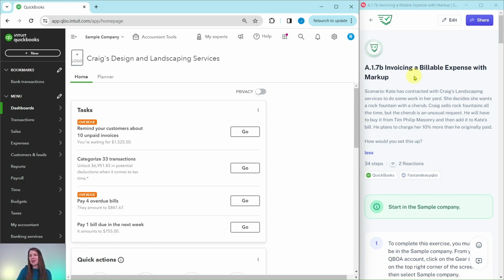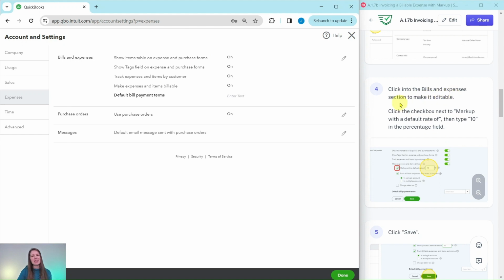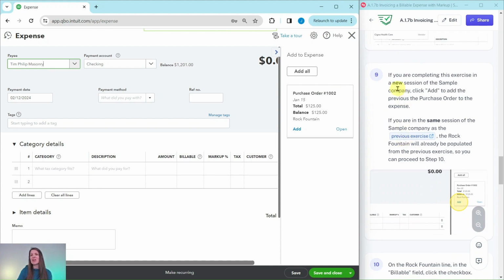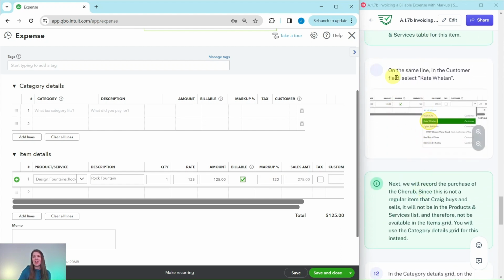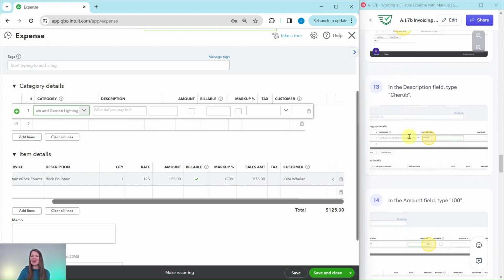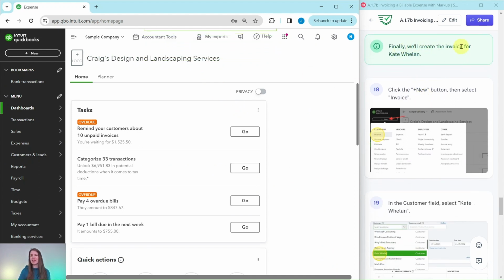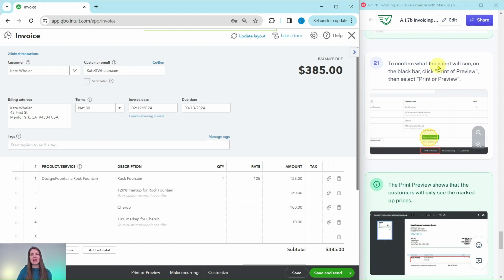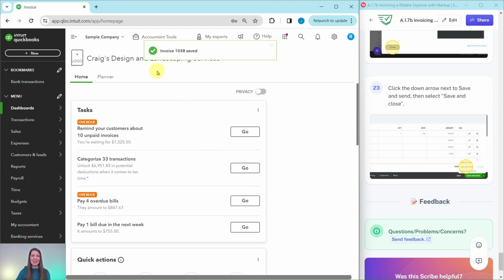Let's Practice QBO - Invoicing a Billable Expense with Markup